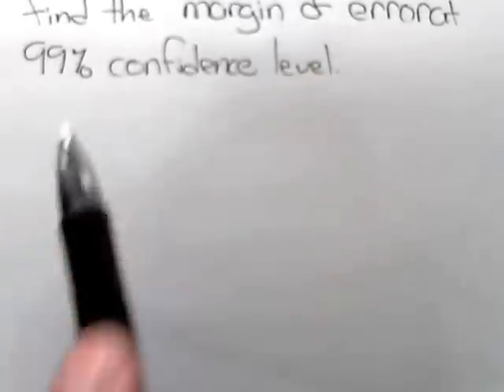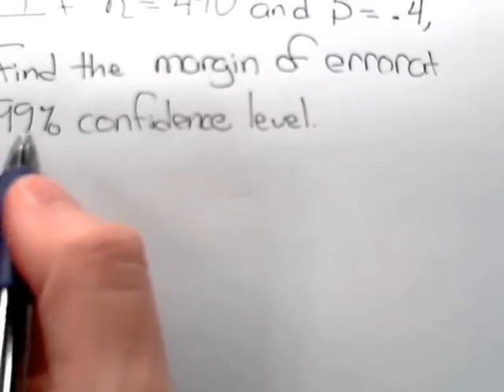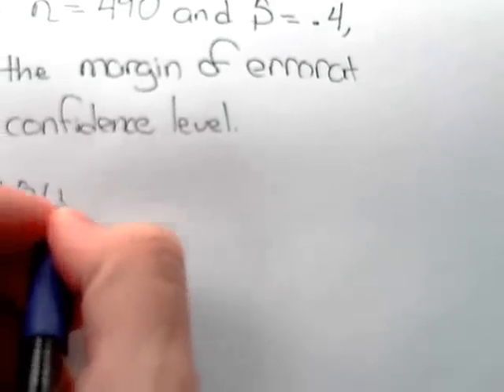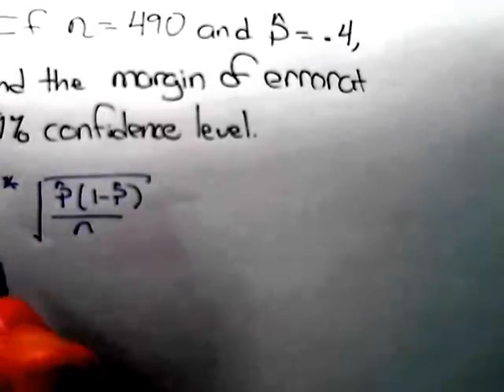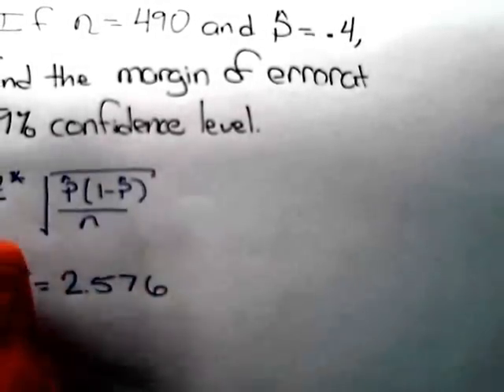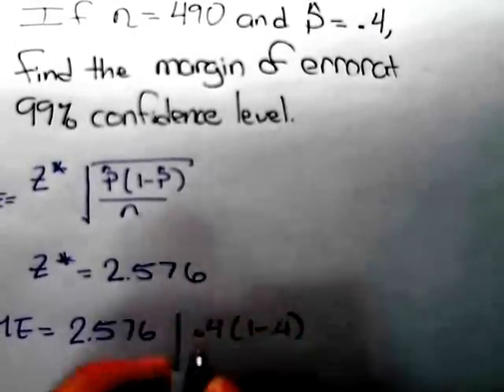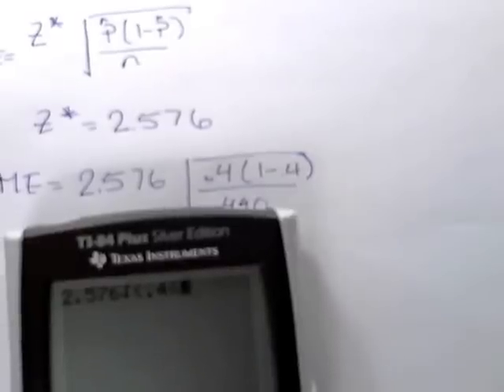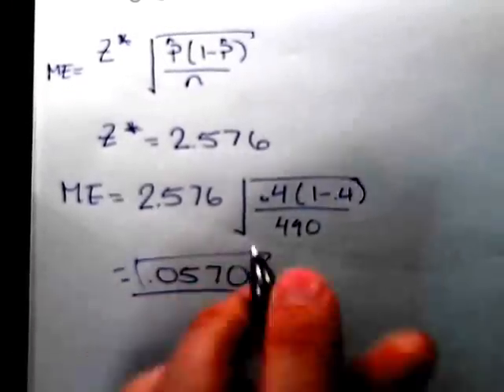ME (1-sample Proportion)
Find the margin or error for a 1-sample proportion (19.4)